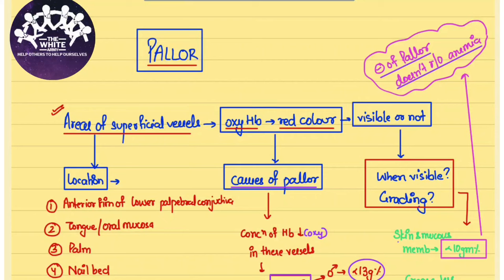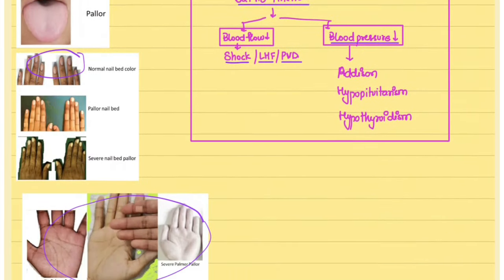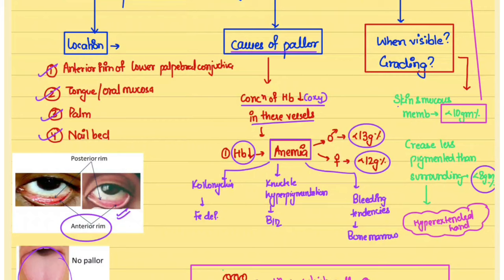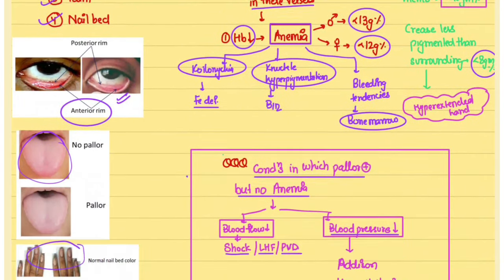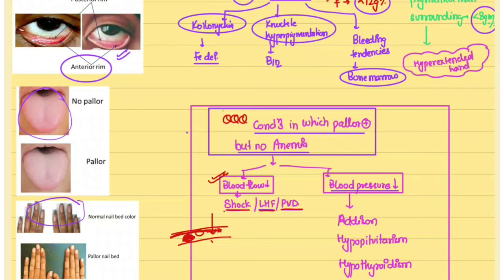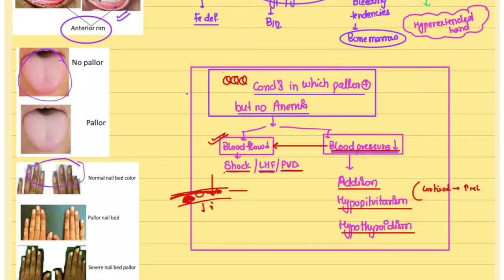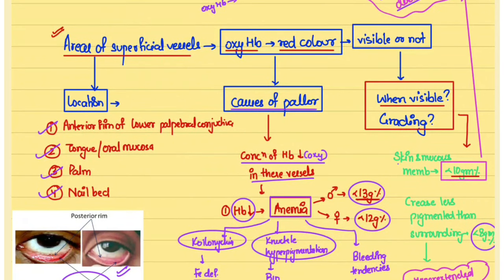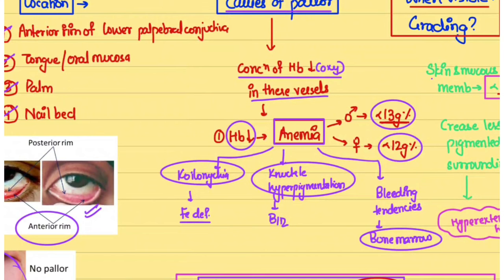PALLOR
Pallor - Examination, Classification, Causes
- Dr.Keshav Garg, MAMC, New Delhi.

To make studies more interesting and enjoyable, we are constantly trying to share most important tables, charts, diagrams, mnemonics, scoring systems, diagnostic criteria, motivating quotes and other useful study materials on